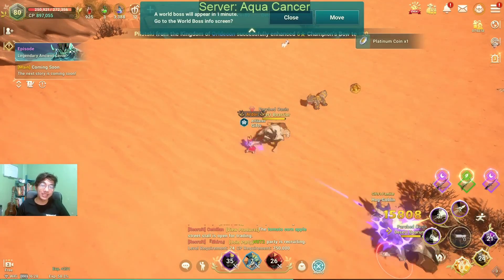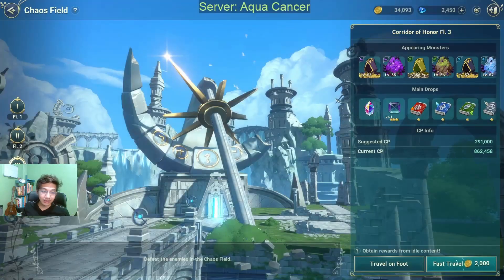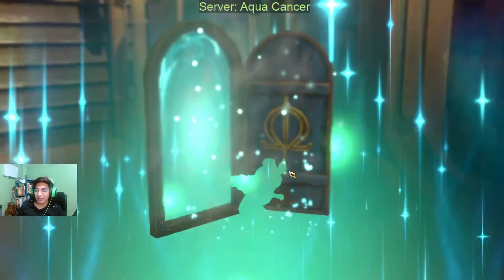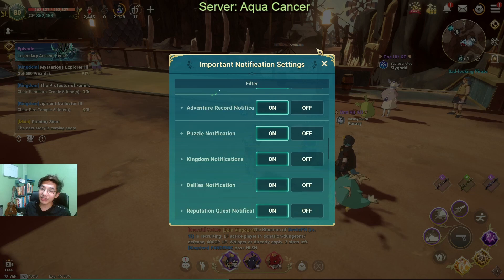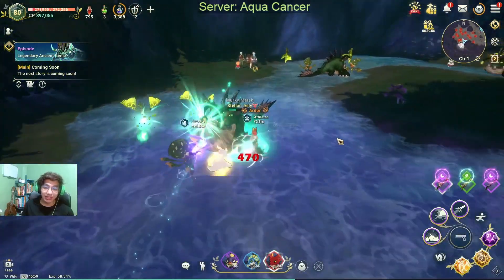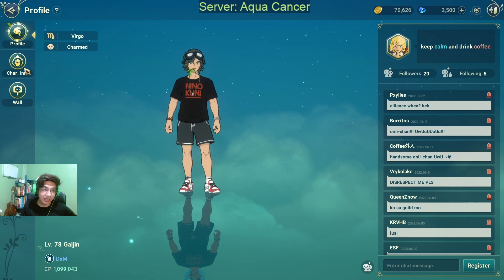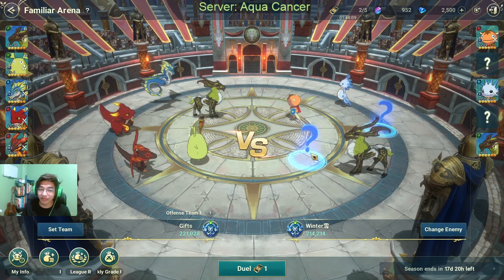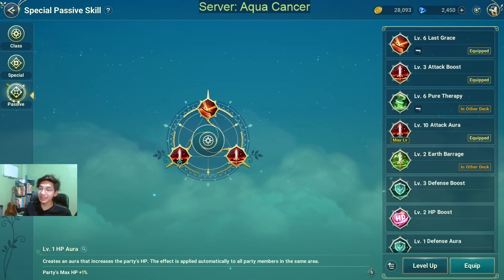5 THINGS YOU STILL MIGHT NOT KNOW - Ni No Kuni Cross Worlds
Chapters
00:00 Intro
00:25 #1 Teleport Using AI Mode
03:44 Trick #1 in action
05:52 #2 Annoying Notifications
06:36 #3 Travelling Merchant Free Items
10:00 #4 Familiar Arena Defense Scouting
13:32 #5 Party Wide Passive Auras
14:56 Outro